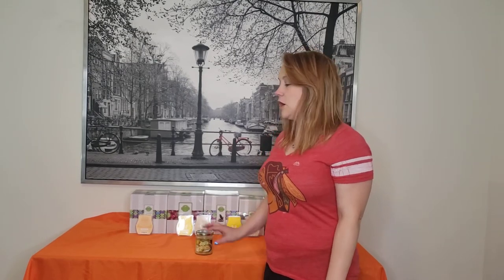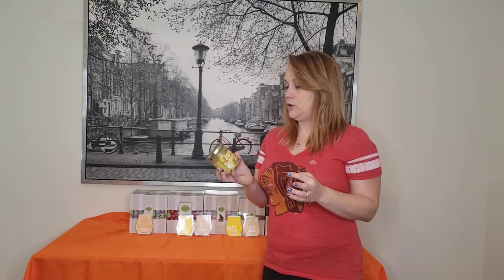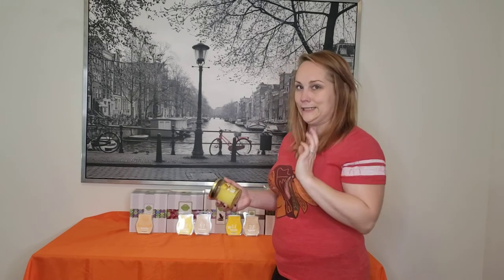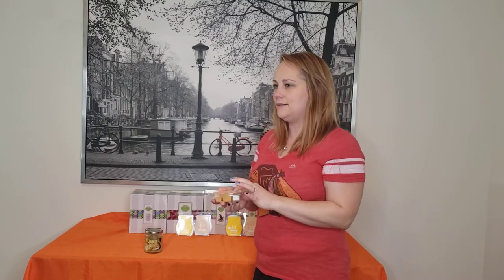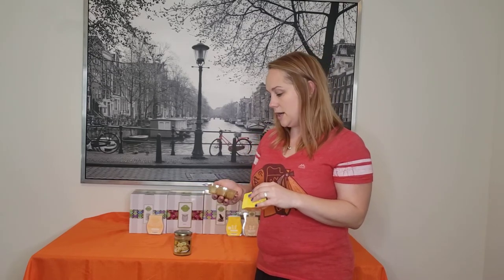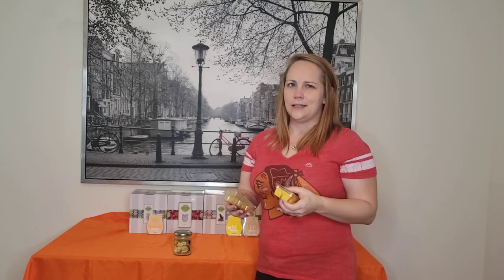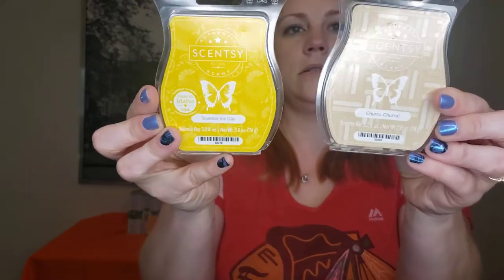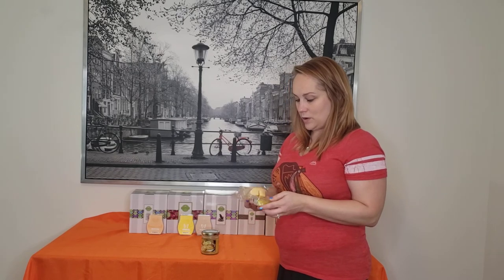Scentsy Bars to Jars (Lemon)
Another mixing and matching of Scentsy wax to compare to a regular wicked candle.